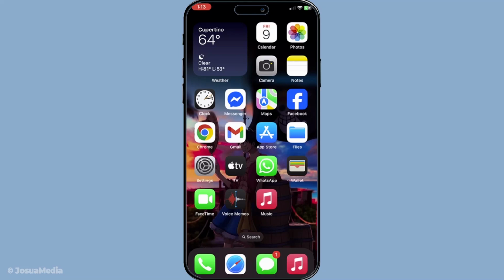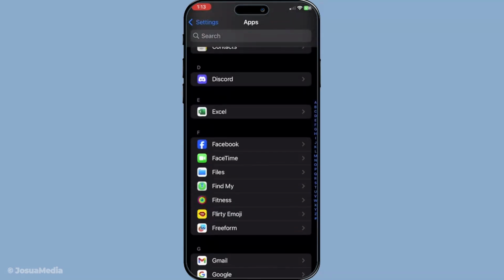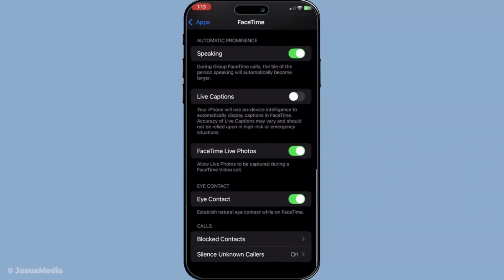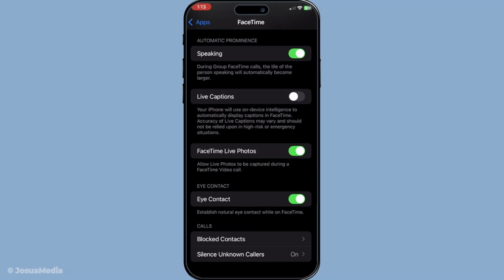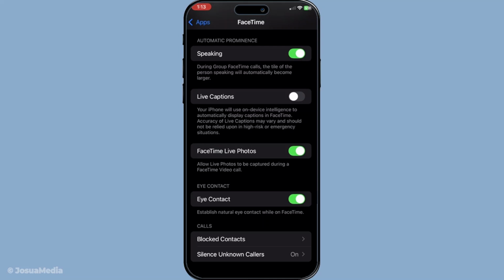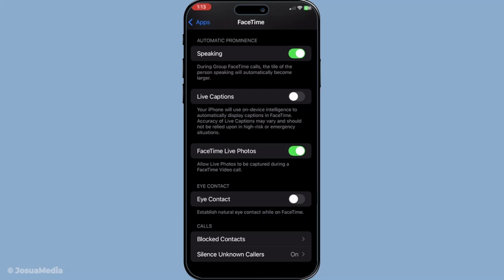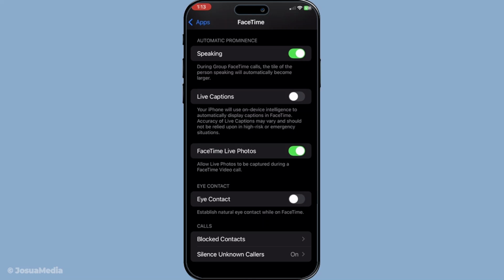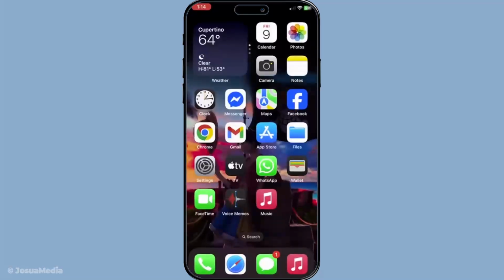How To Fake Eye Contact On Facetime (2025 Guide)